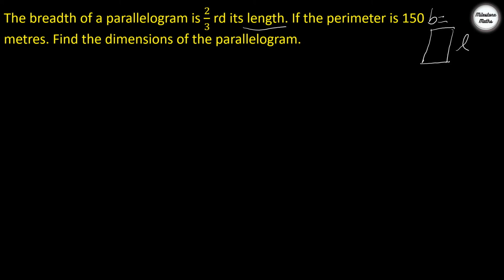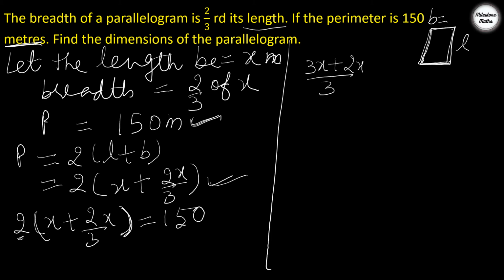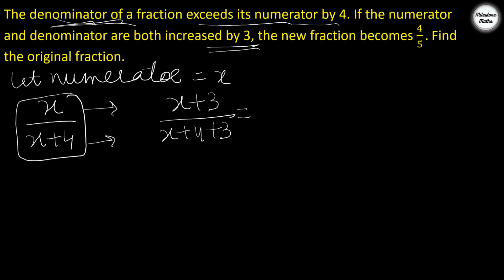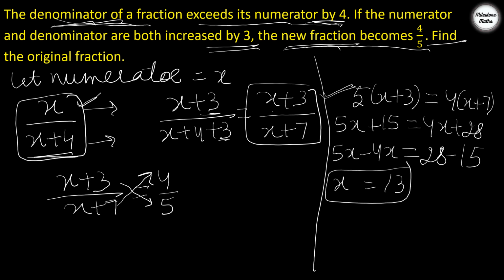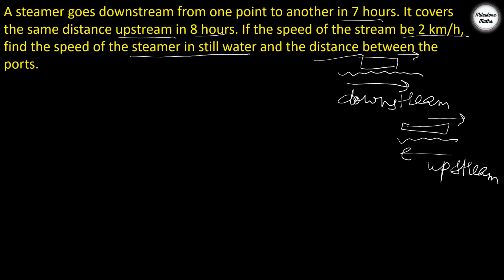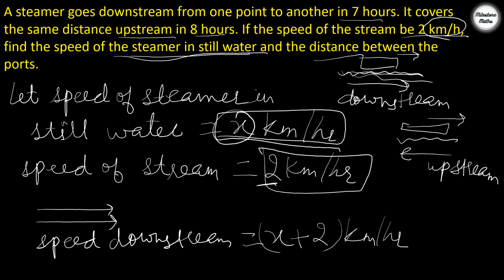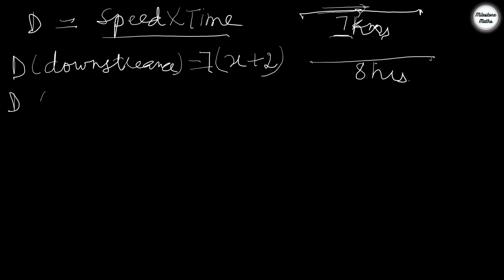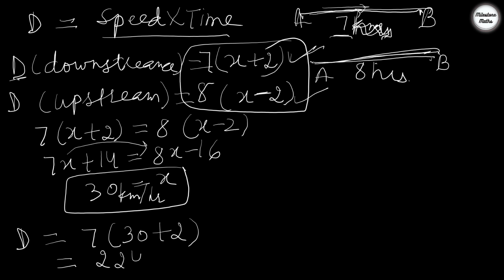Important Word Problems Of Linear Equations In One Variable | Olympiad Word Problems | Grade 8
Watch this video for important word problems of linear equations in one variable.

Happy Learning :)